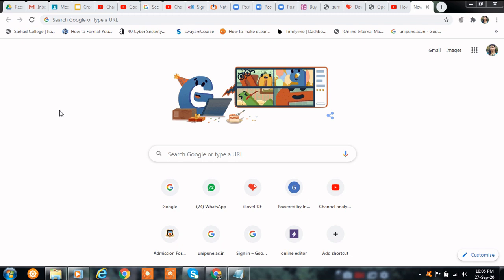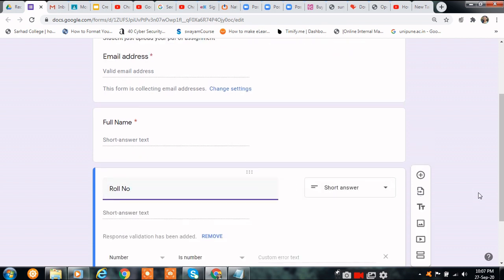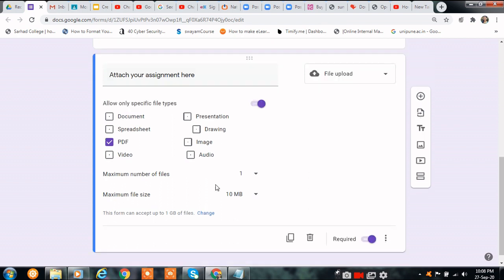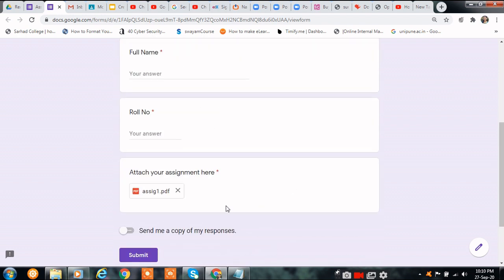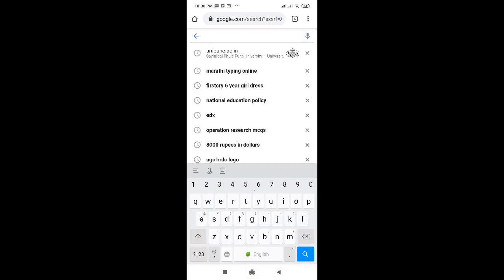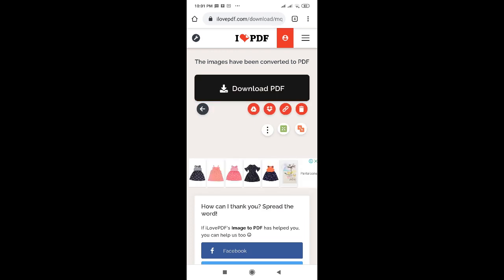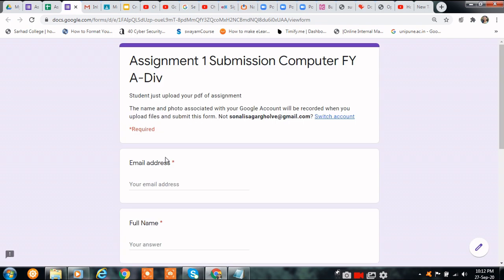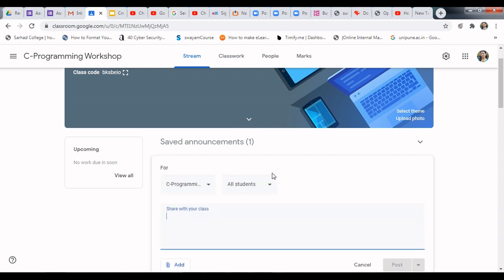How to collect Assignment/Homework /Reports online through Google Forms| Online Submissions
Collect students  homework/assignment using google forms in a single folder with Excel record.